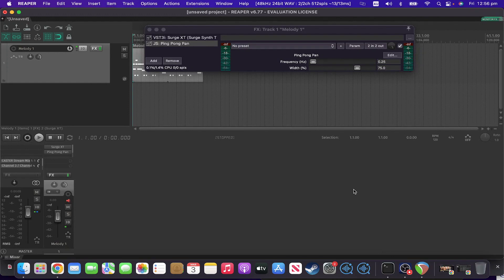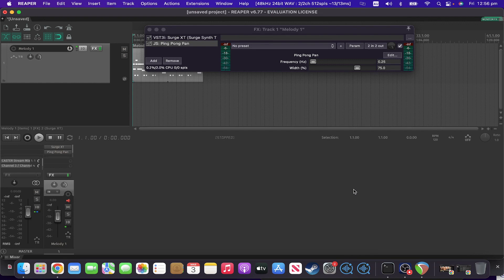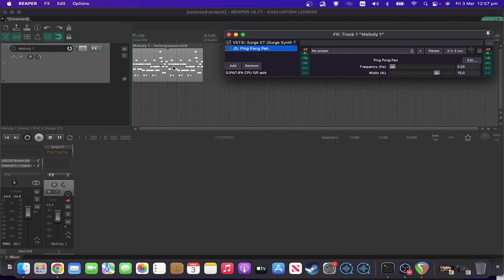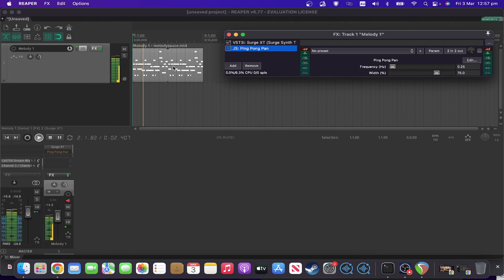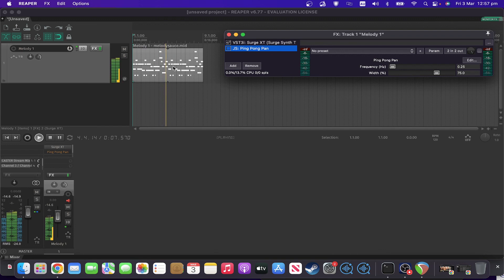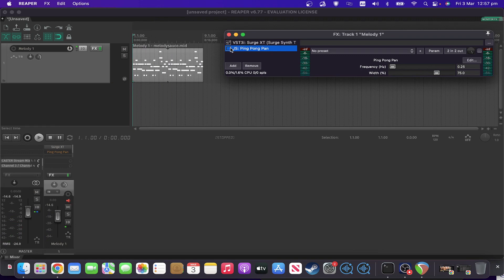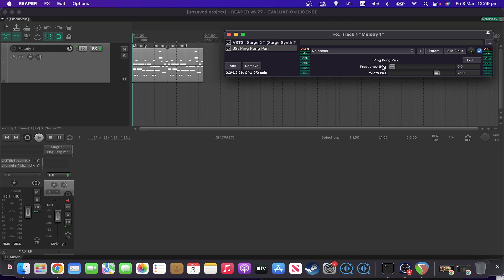Reaper Daily JS: Ep 10 - Ping Pong Pan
The tenth episode of a new month long series covering a range of useful Reaper JS plugins!